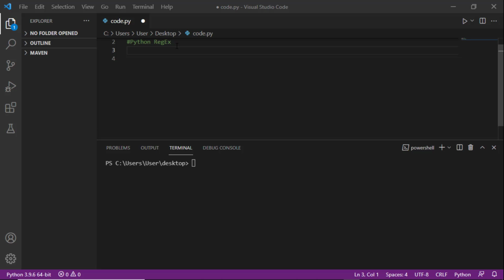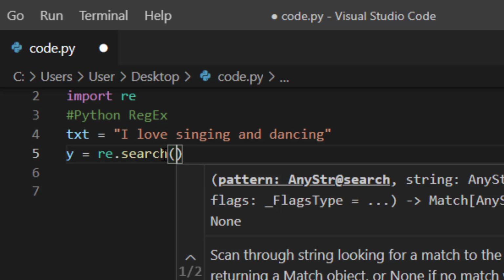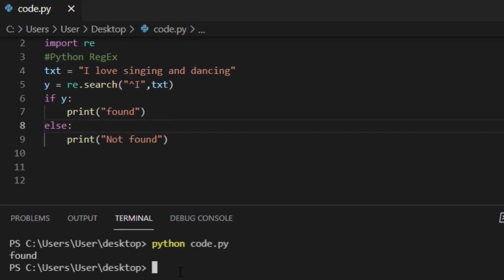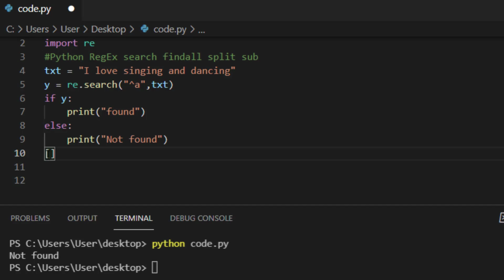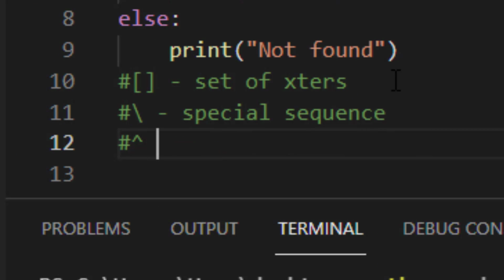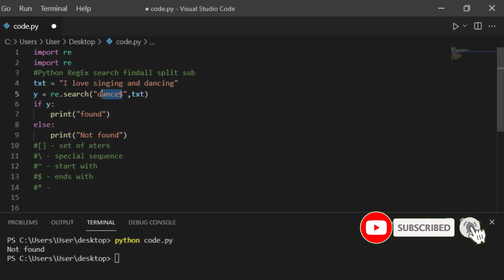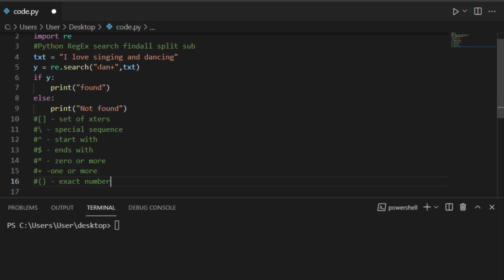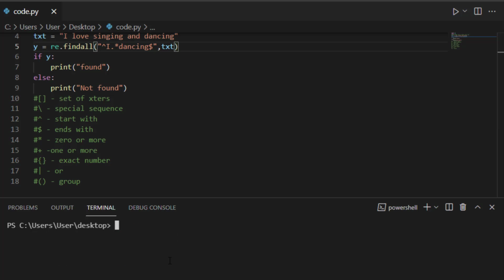Python RegEx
In this video, you'll learn how to search a string using Python RegEx (Python Regular Expression)

We go over several metacharacter used to form simple and complex search patterns.